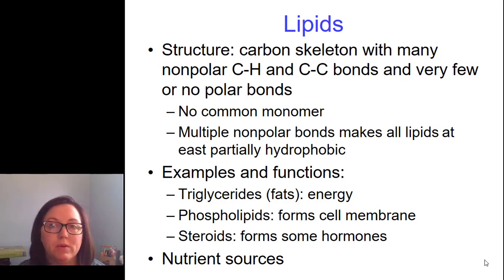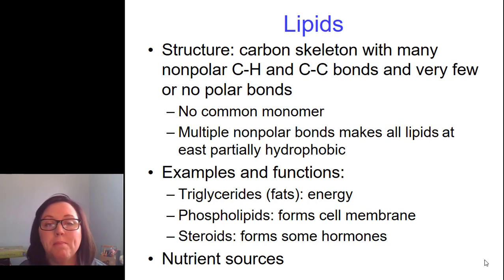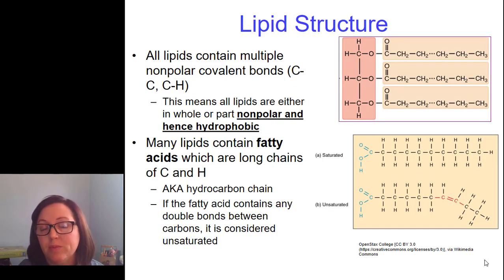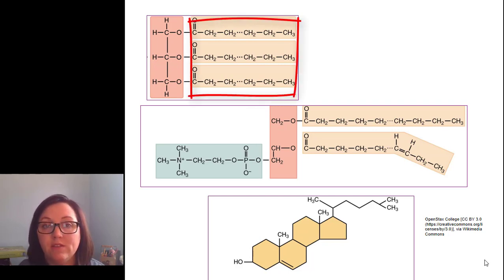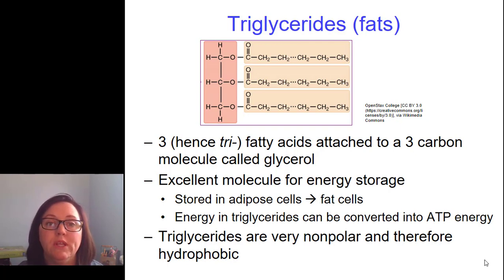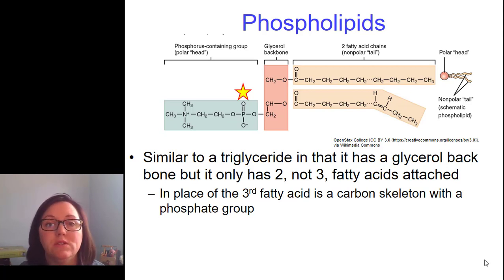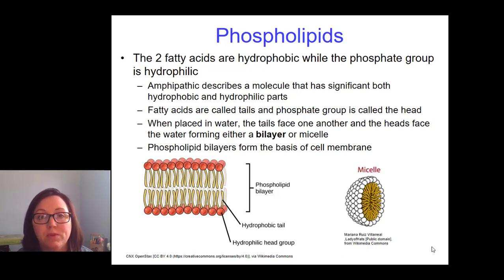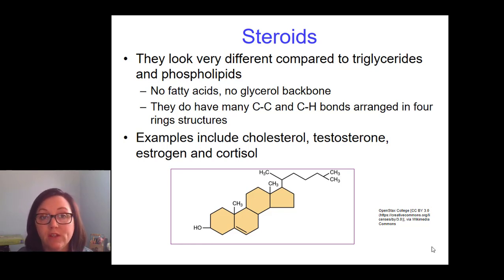BIO 271 Chemistry: Lipids